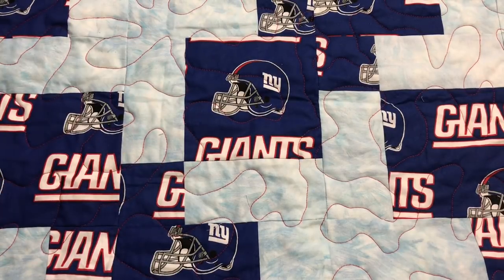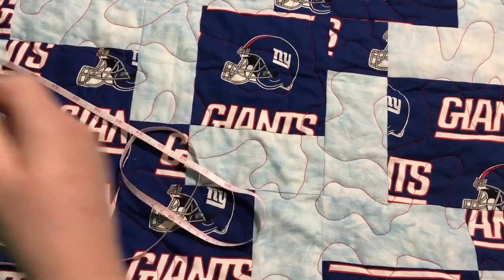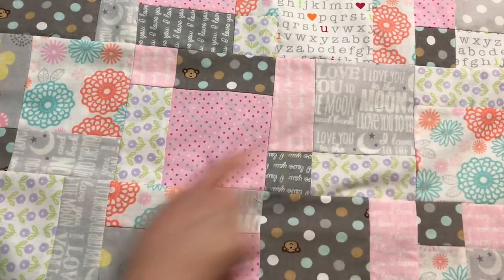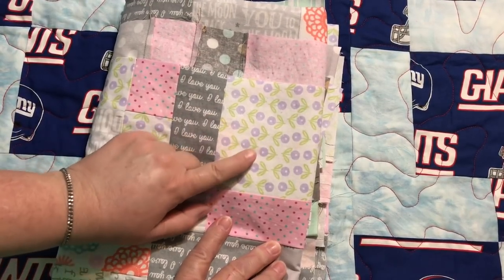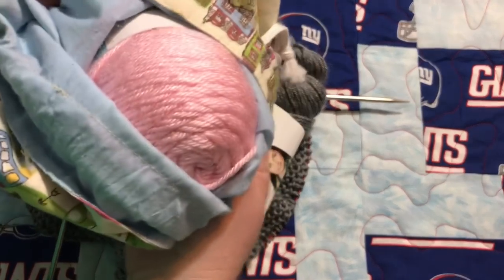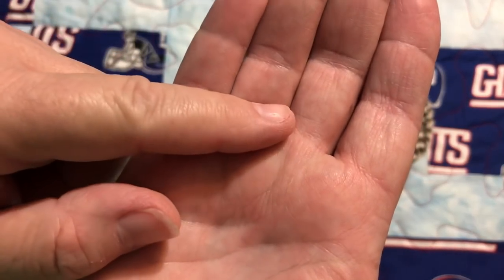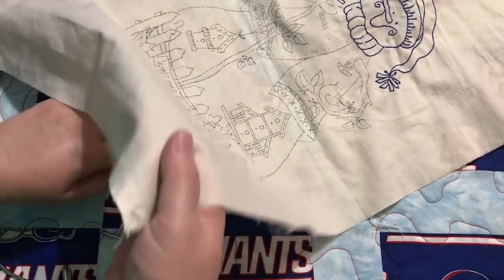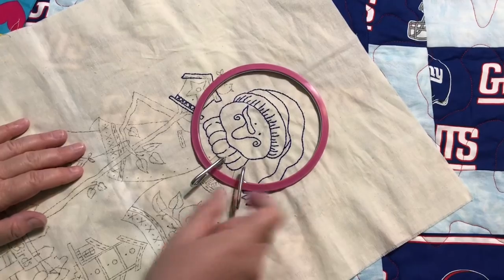WiP It Wednesday #25 I Just Want To Build My Snowman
WiP It Wednesday #25  for Wednesday January 16, 2019